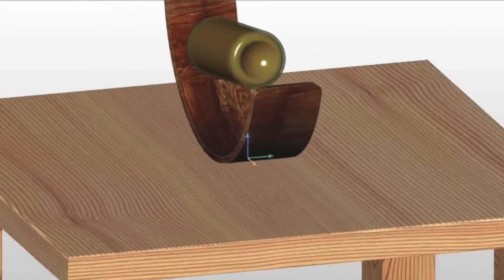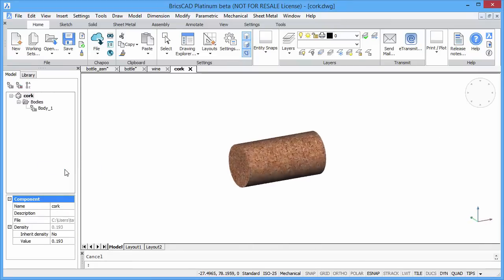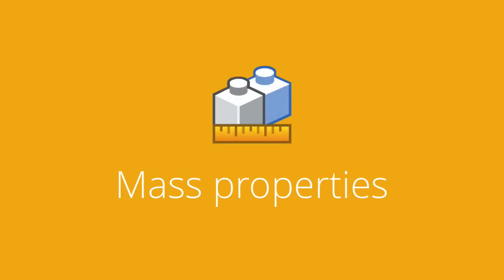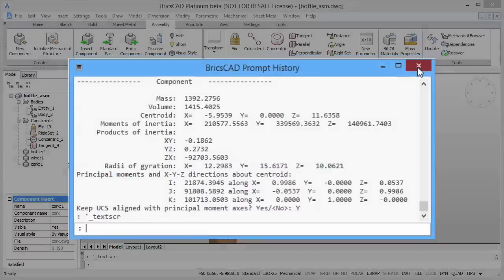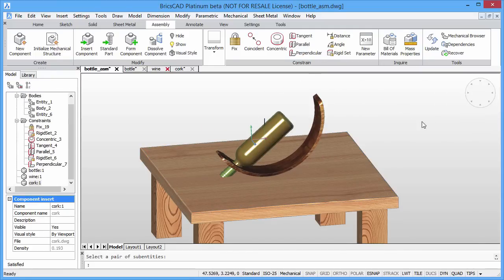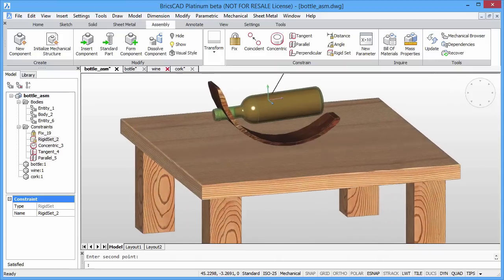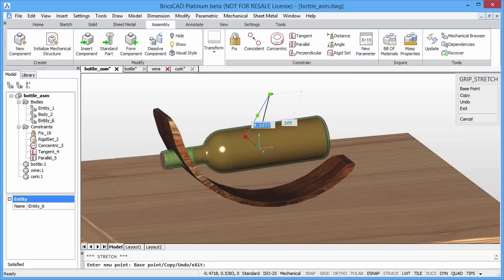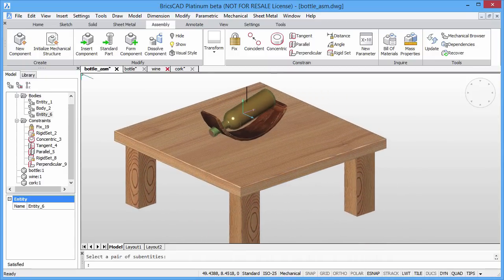Using Mass Properties in BricsCAD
How to design a self-balancing wine bottle holder in BricsCAD.